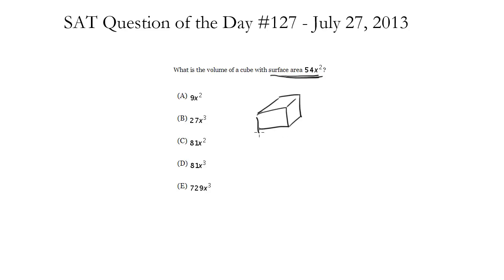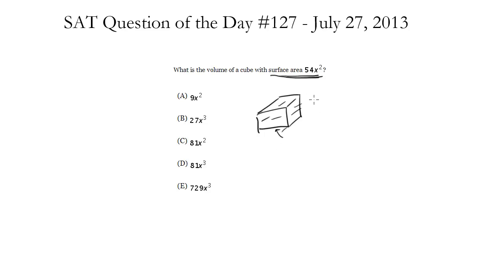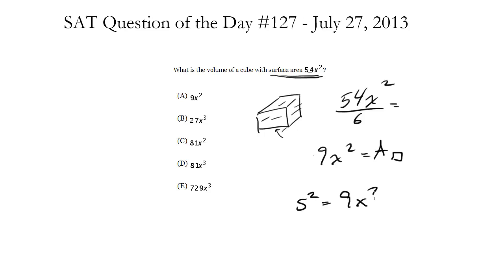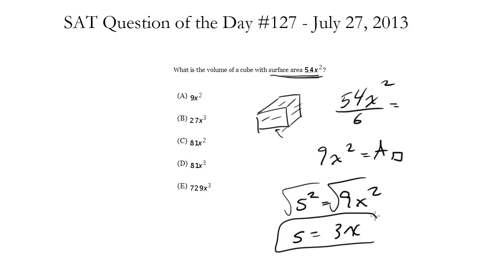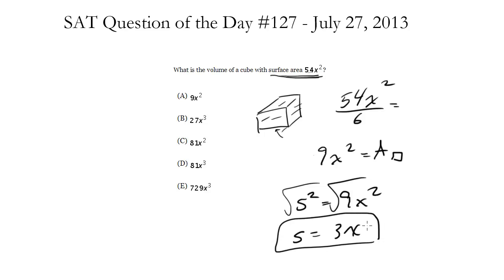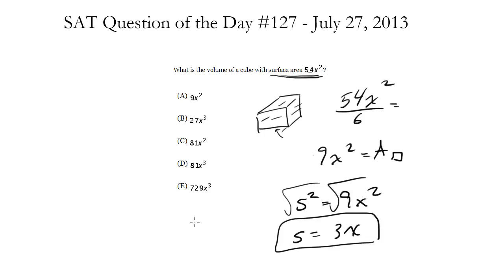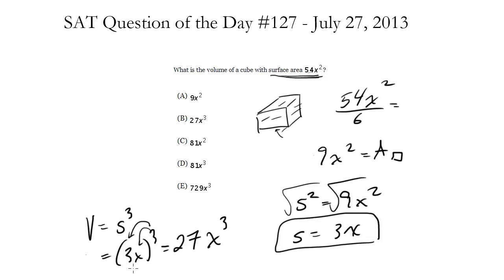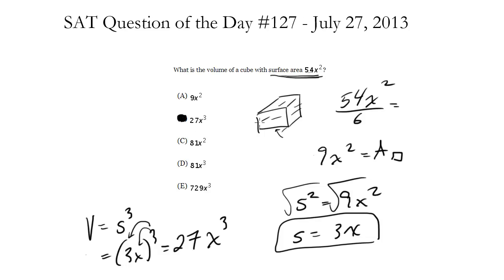SAT Question of the Day #127 - July 27, 2013